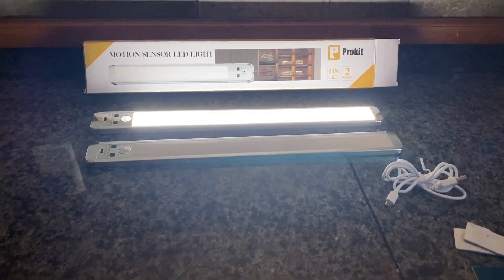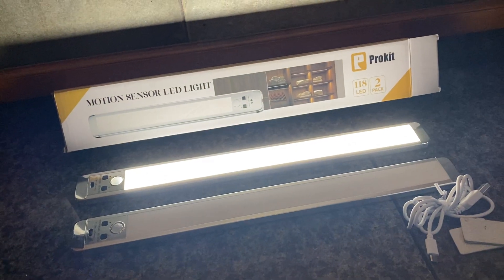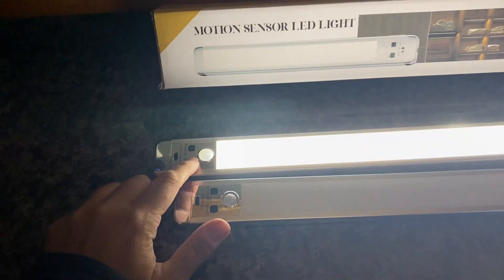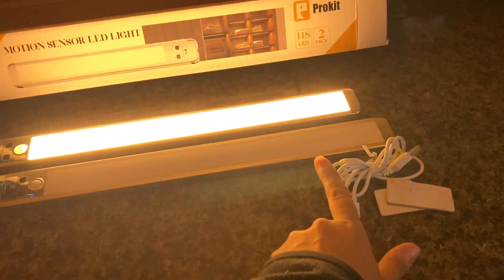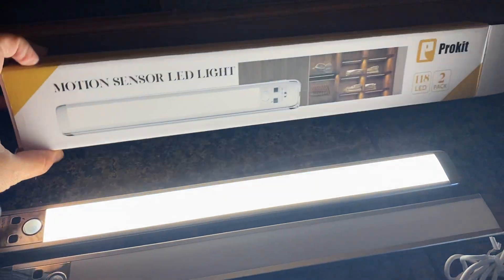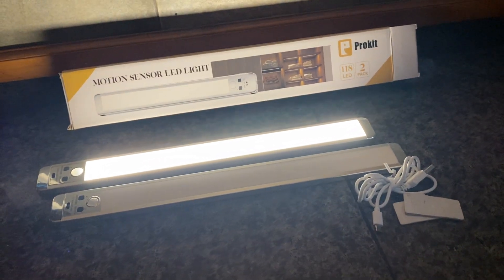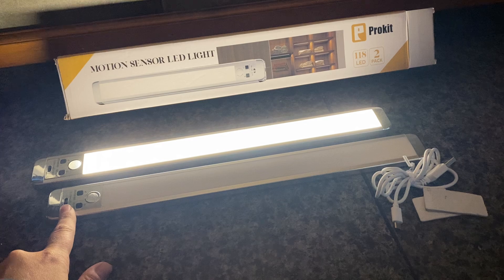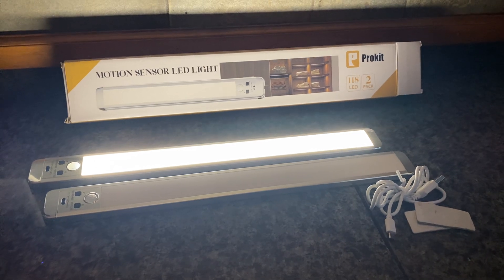Emergency LED light for hallways & cabinets motion activated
I received these products in order to establish the quality & functionality.
(Commissioned link)